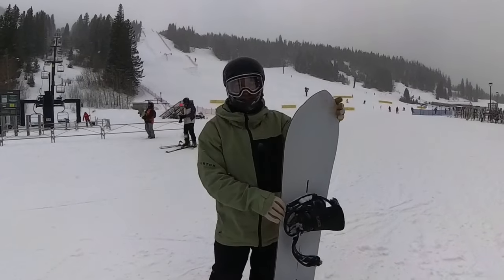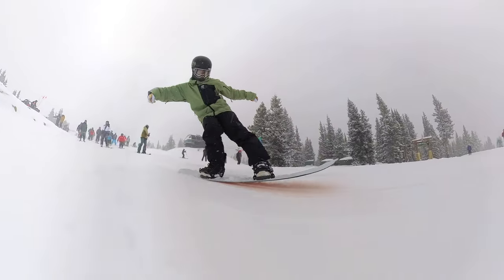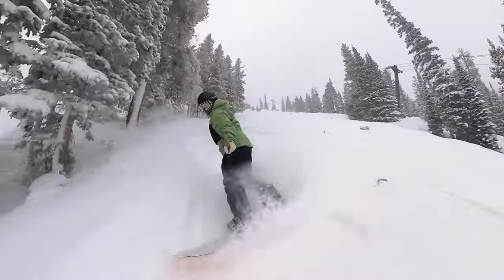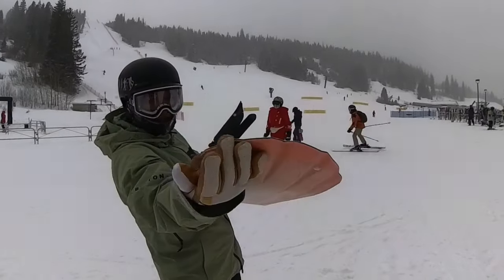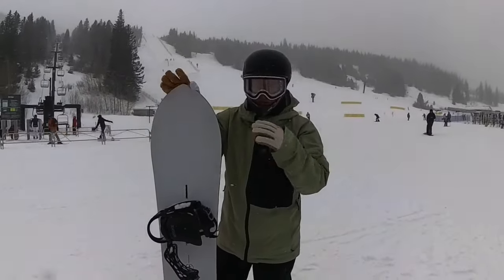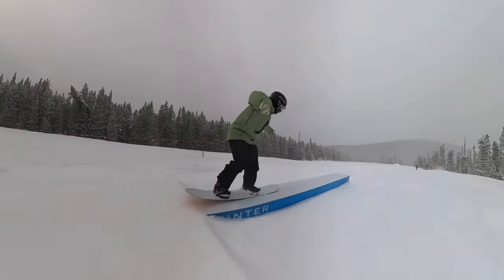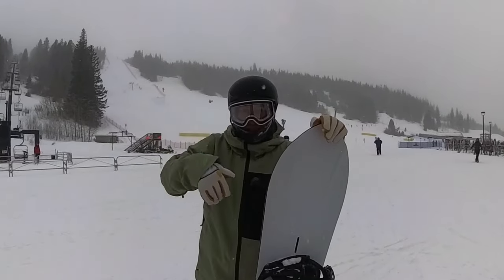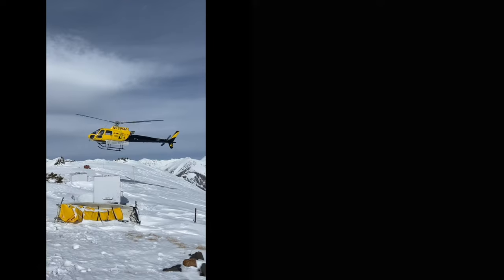Burton Family Tree 3D Deep Days Powder Snowboard Review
🏂Snowboard Camp 🏂

🗺Resort Map🗺

🏔Backcountry Gear🏔

👨‍👦Roman’s Gear 👨‍👦

📸Camera Gear📸

Code BUCK10
👋Social media👋